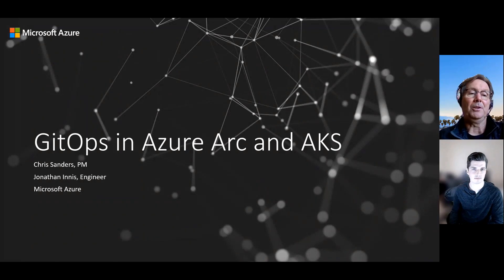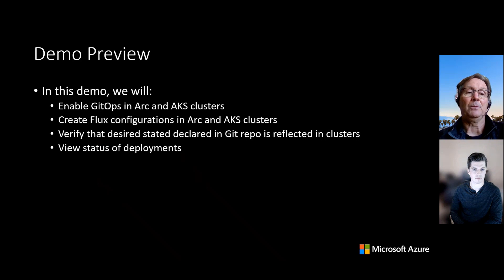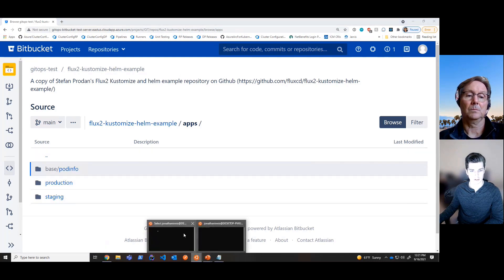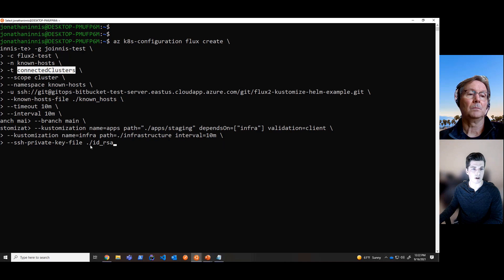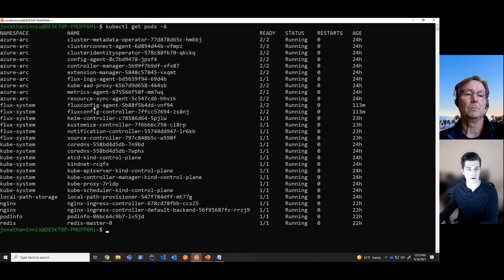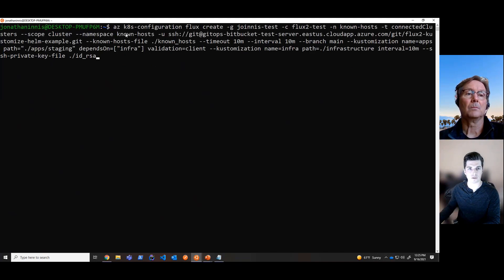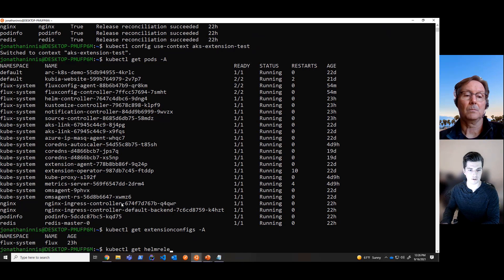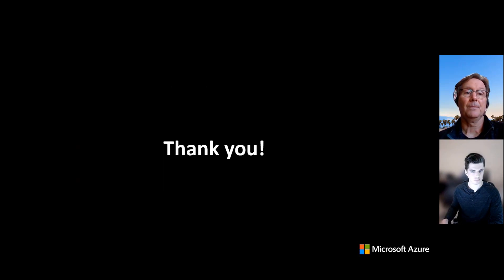Gitops in Azure Arc and AKS | KubeCon NA 2021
GitOps in Azure Arc and AKS allows you to manage your cluster configuration and applications in all your cloud and on-premises clusters in one place in a secure and efficient manner. Watch this video to learn more.